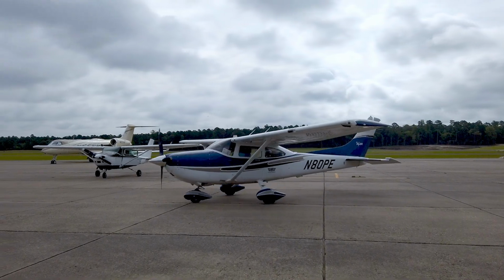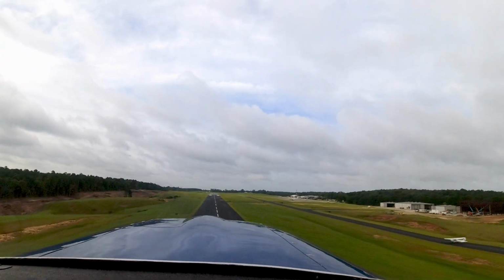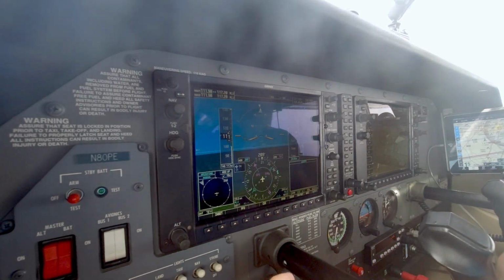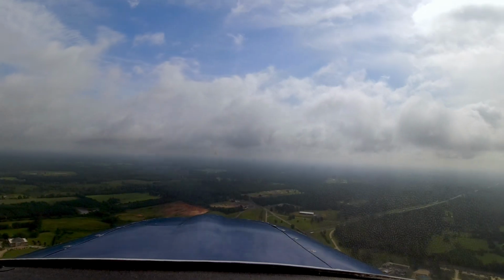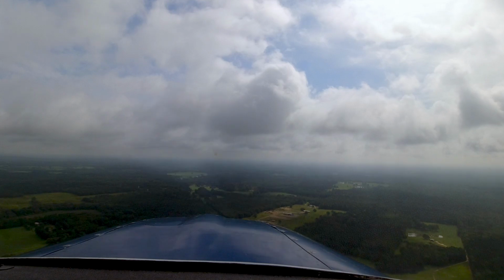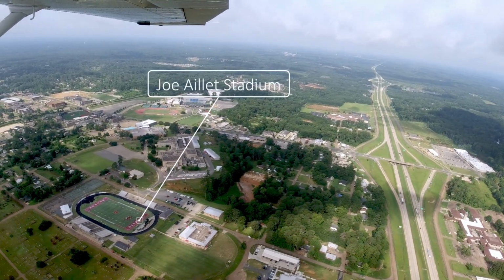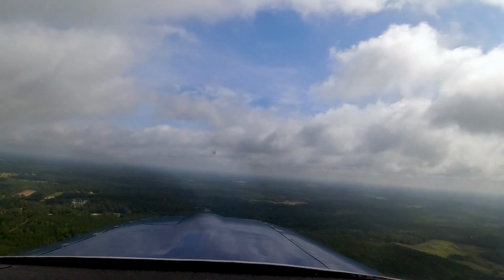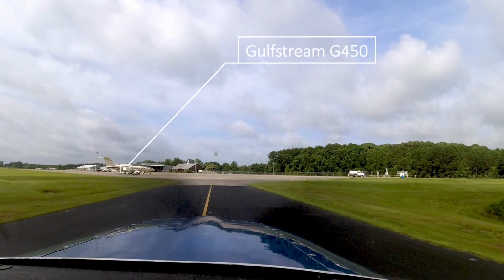Janis' brother (Dean) flies the Cessna 182, - A subscriber's daughter on comms during her lessons!